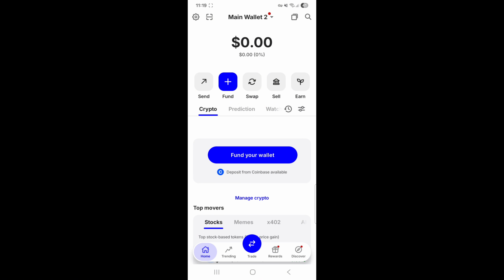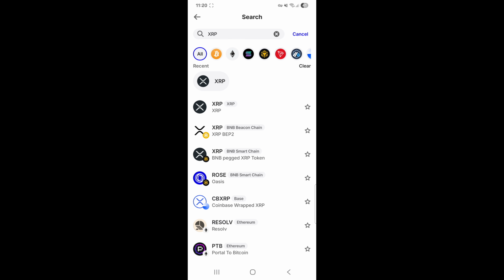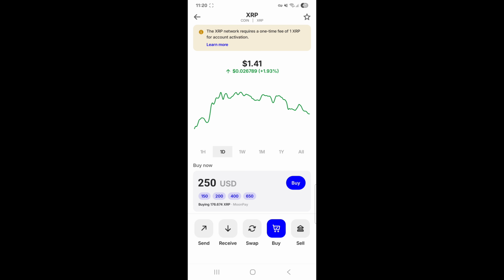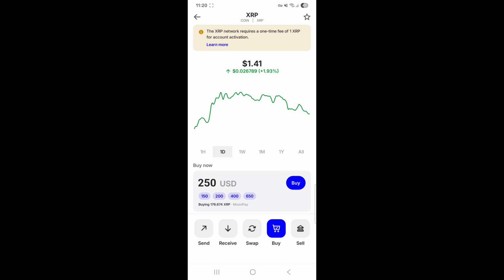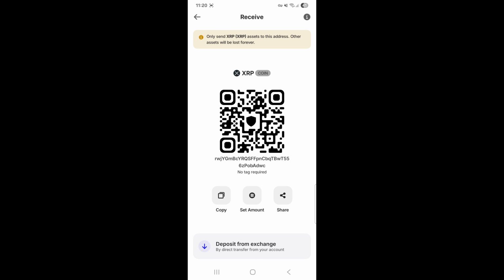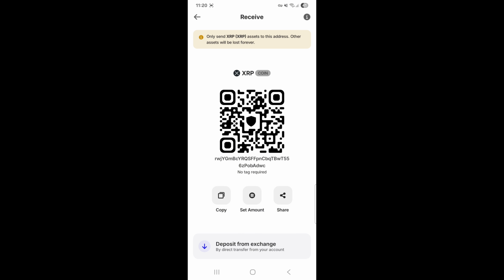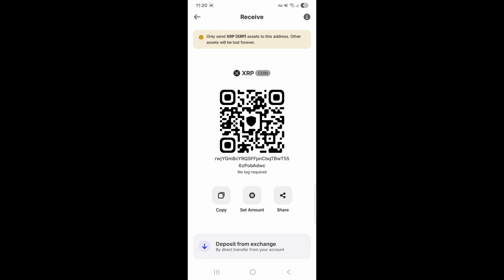How To Receive XRP on Trust Wallet Step by Step (2026)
How to receive XRP on Trust Wallet, step by step